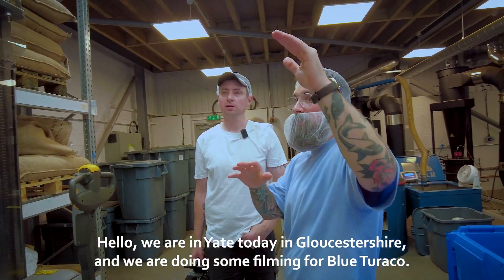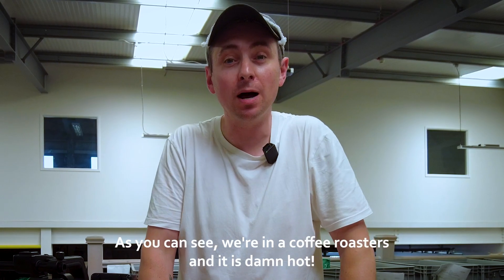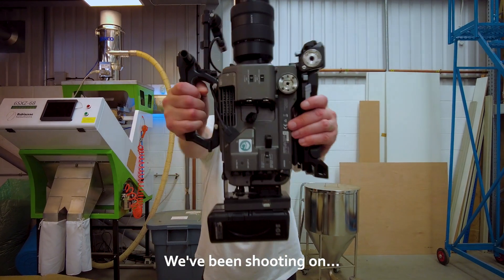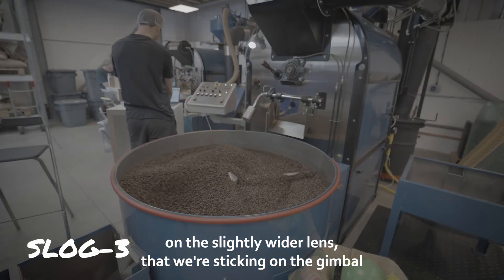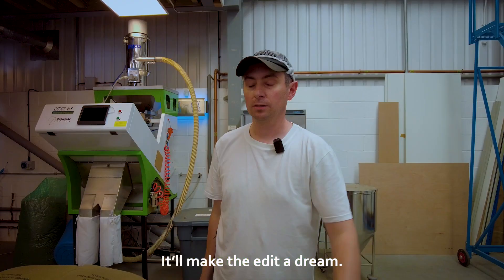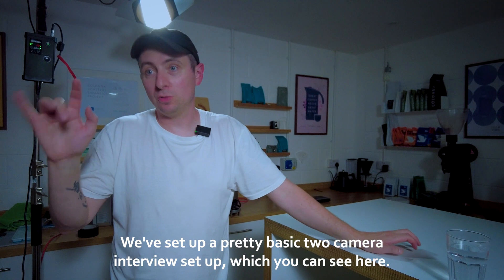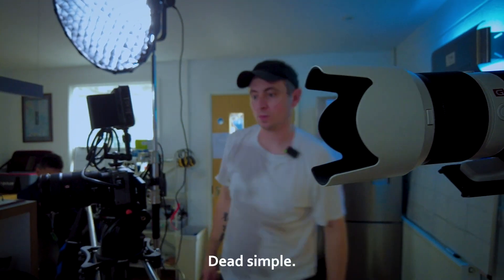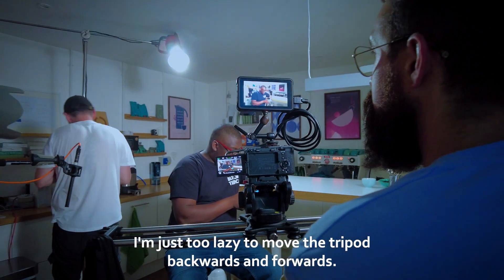BLUE TURACO X COOLBOX BTS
COOLBOX X BLUE TURACO COFFEE // Behind-The-Scenes

v v v v v v v v v v v v v v v

The inside look at our Bristol shoot with BLUE TURACO COFFEE. A morning exploring the coffee roasting process followed by an afternoon with the inspiring Wycliffe Sande.

Marc J Grundy 🎬 was certainly in his element ☕

📸 & Edit: Jessica Baillie

Coolbox Office 1 Sun House 2-4 Little Peter Street Manchester M15 4PS